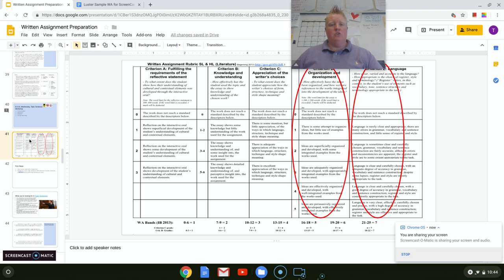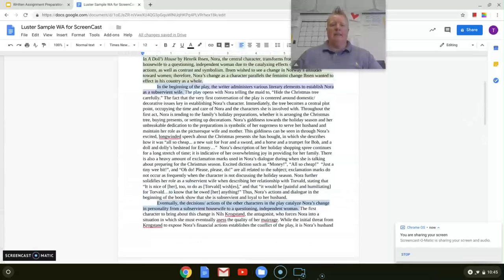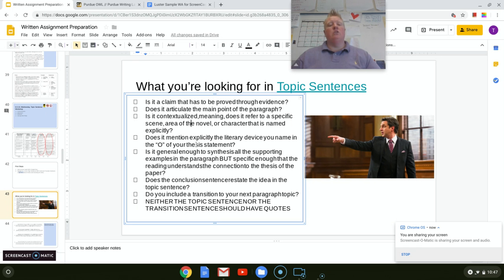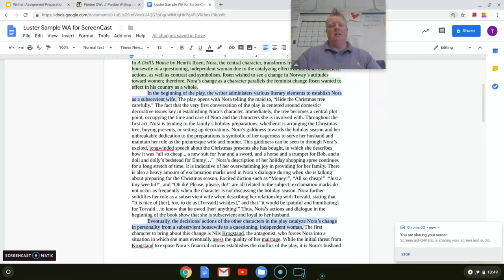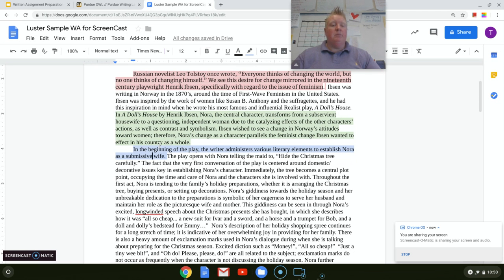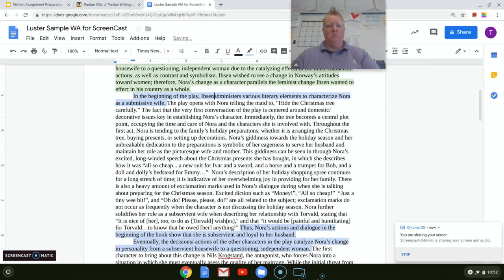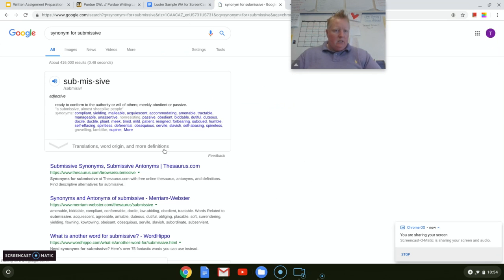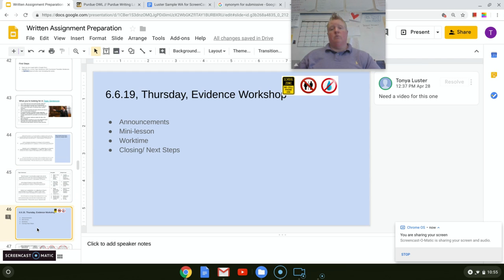Topic Sentences Luster